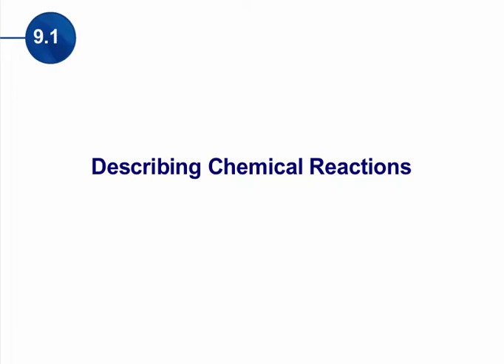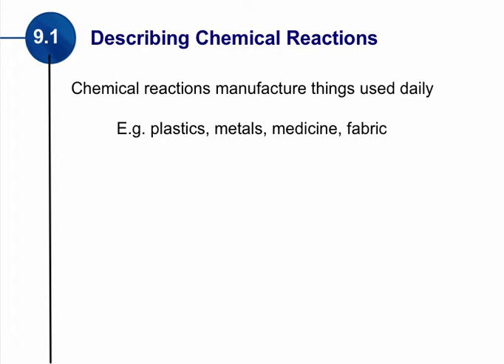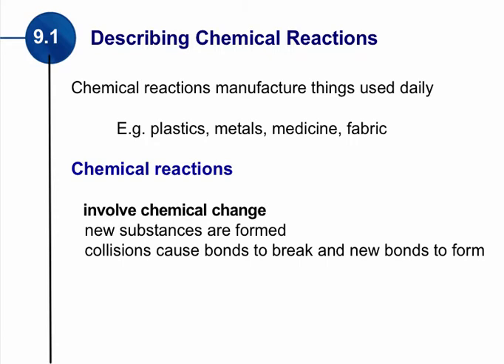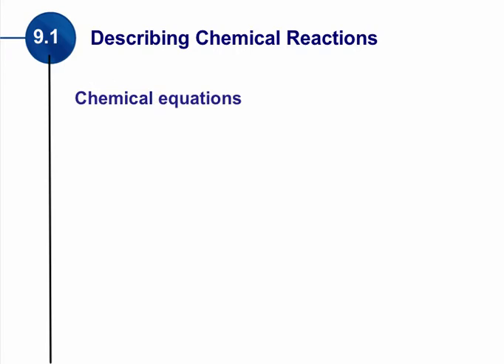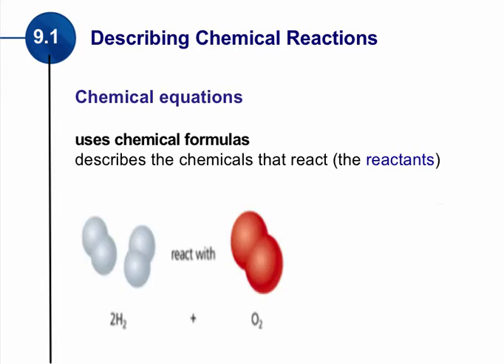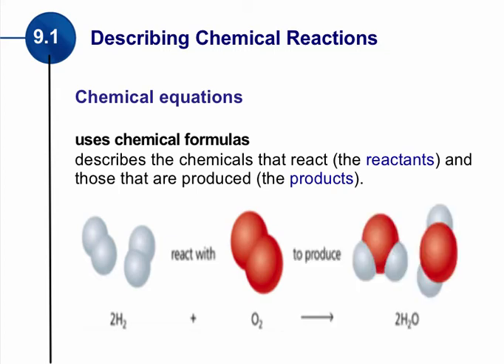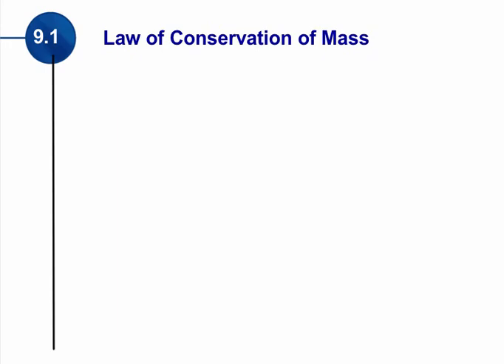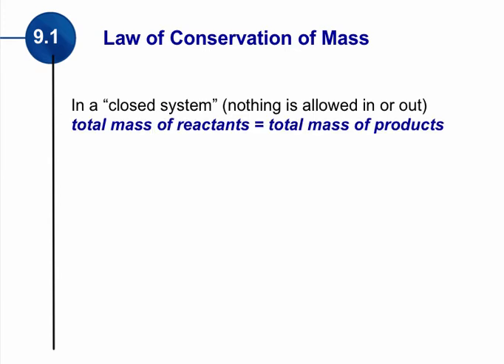9.1 - Law of Conservation of Mass